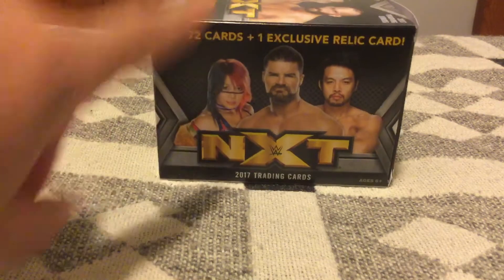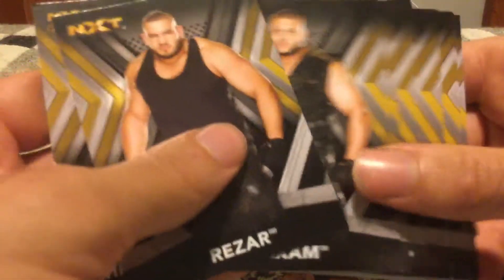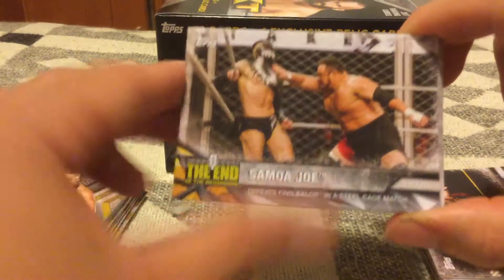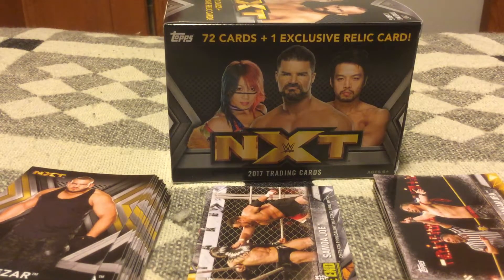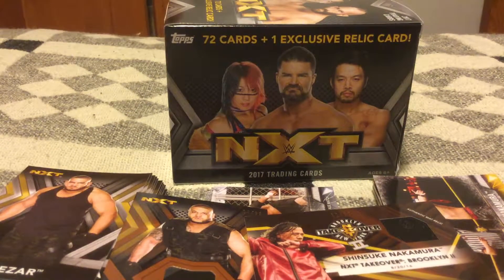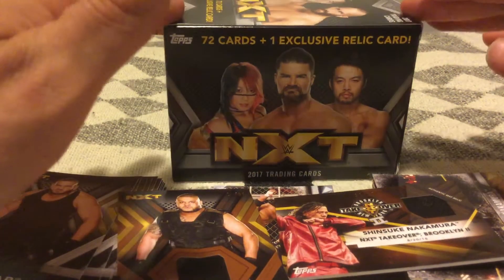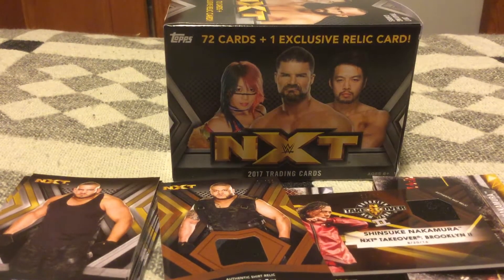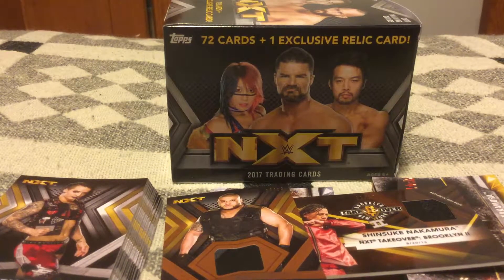2017 Topps nxt blaster break (two boxes, two hits!)